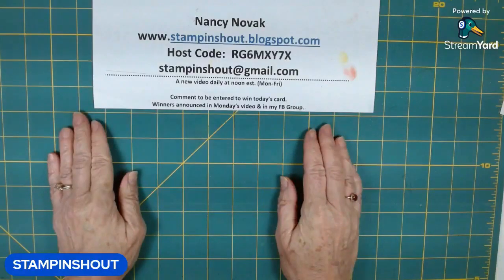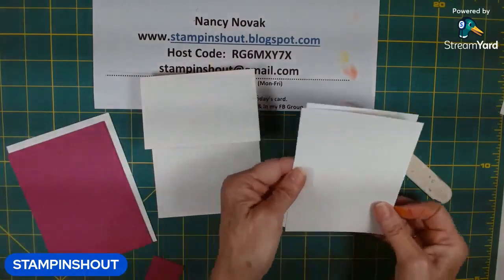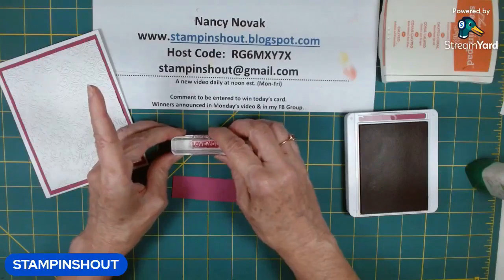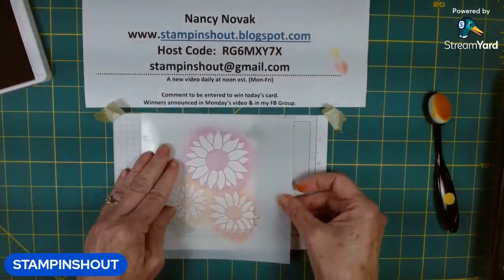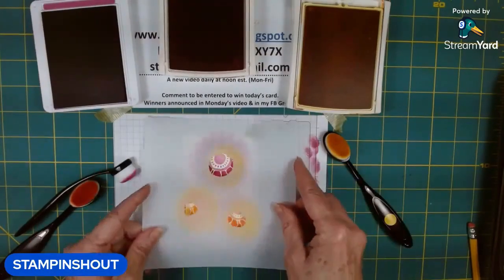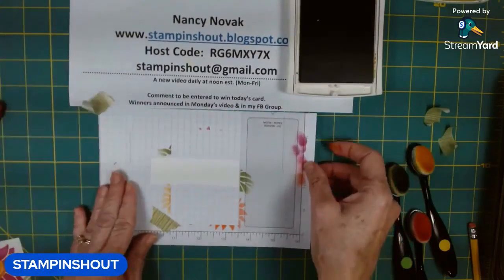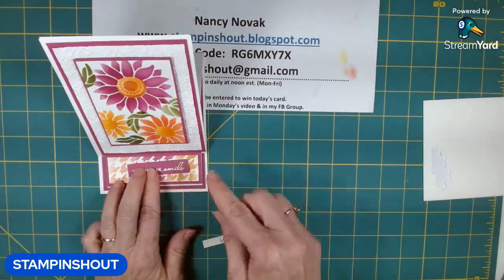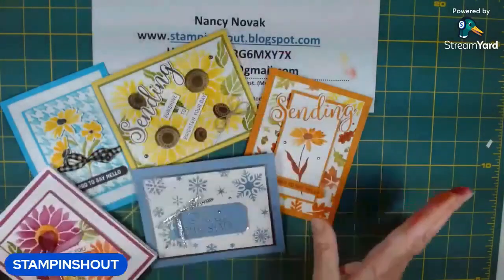Abundant Beauty Masks Fun Fold Easel Card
In day 5 of Nancy at Noon Cardmaking Video Series, we will make a Fun Fold Easel Card with the Abundant Beauty Masks. You will see how easy it is to create a beautiful card using stencils and how to put together an Easel Card.

This weeks 5 videos show sneak peeks of  Stampin' Ups! new Abundant Beauty Masks available September 6, 2023.  Watch all 5 videos for tips and inspiration to use all 7 stencils on your cards.

Follow along all week and remember to leave comments to be entered to win today's card.  ENJOY!

Every week I pick a featured Stampin' Up! Product and do a daily video at Noon. M-F eastern standard time.
My videos are short in time  but long on inspiration.
I do the fast forwarding so you can Stampin'shout!
 *** 5 Projects, 5 Daily Videos, 5 Give-a-ways***

FEATURED THIS WEEK:
'ABUNDANT BEAUTY MASKS (STENCILS)  Available Sept 6, 2023.

NEW HOST CODE:  RG6MXY7X